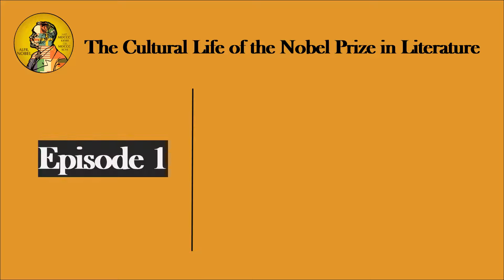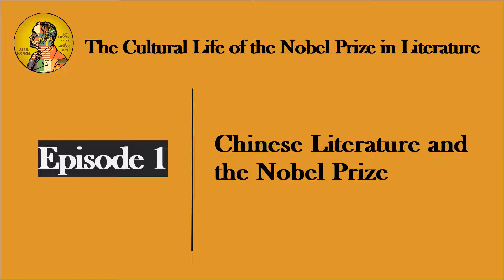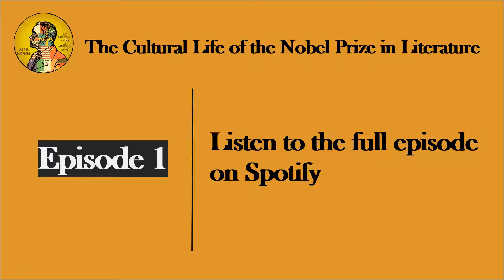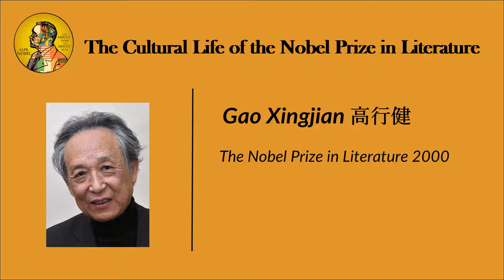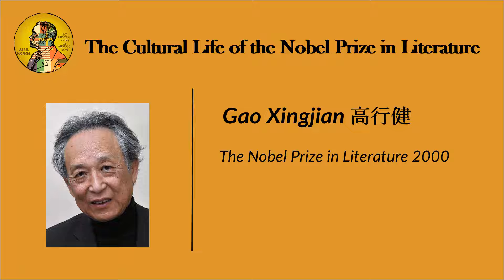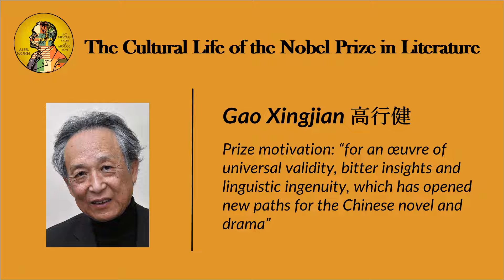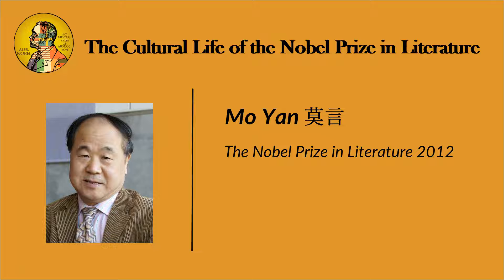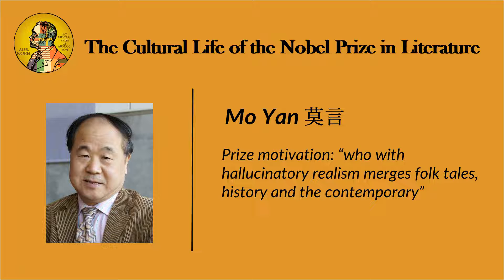Gao Xingjian and Mo Yan | Discussion with Dr Howard Choy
Gao Xingjian and Mo Yan are often regarded as opposites: one is a minimalist, whose works are described as cold literature; the other is "maximalist" and full of colours. The contrast is further highlighted by Zhang Yimou's film adaptation of Mo's work and the ink paintings of Gao.

The Cultural Life of the Nobel Prize in Literature
Episode 1 - Chinese Literature and the Nobel Prize: A Discussion with Dr Howard Choy
In this episode, we will discuss with Dr. Howard Choy, the Associate Professor of Chinese Literature at Hong Kong Baptist University, the characteristics and the significances of the Nobel Prize in literature in the world of Chinese literature, as well as the difference in expectation between the Chinese and the Western readers, by focusing on two Chinese laureates, Gao Xingjian, and Mo Yan.